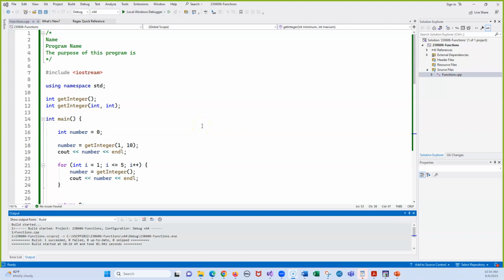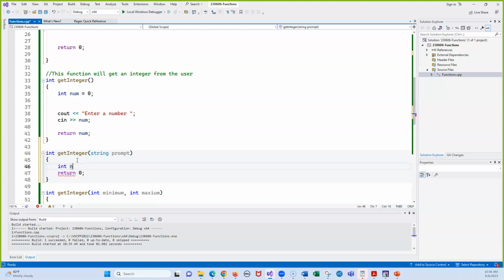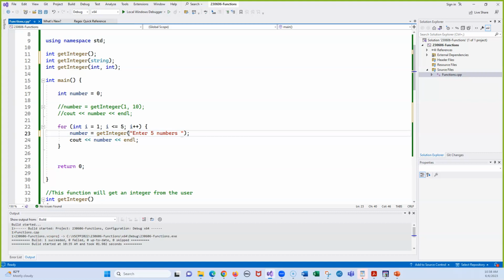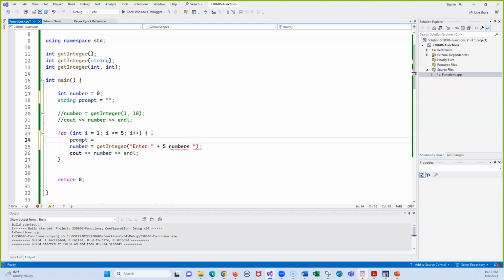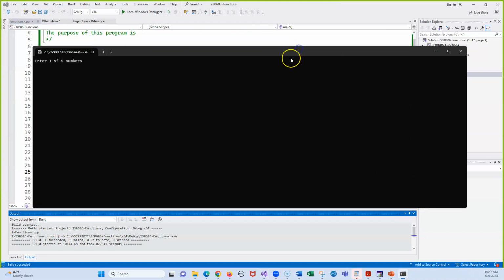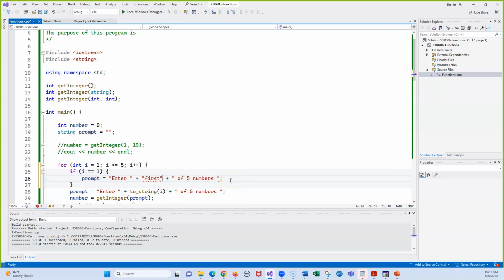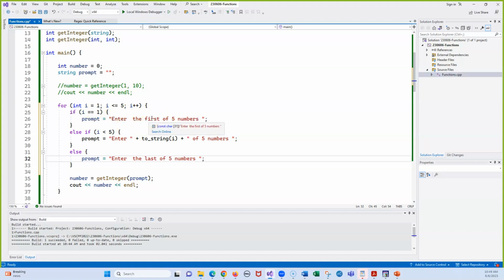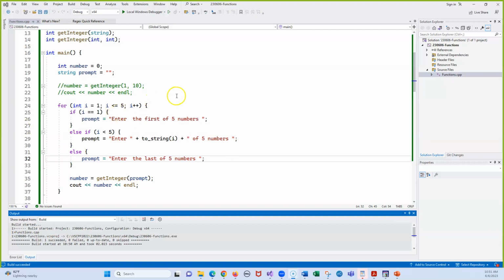Functions Part 02